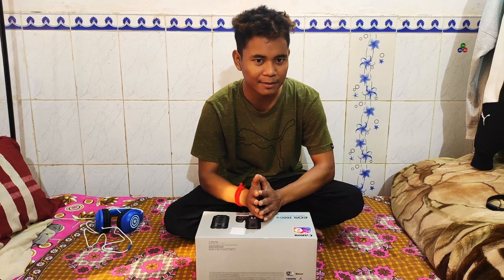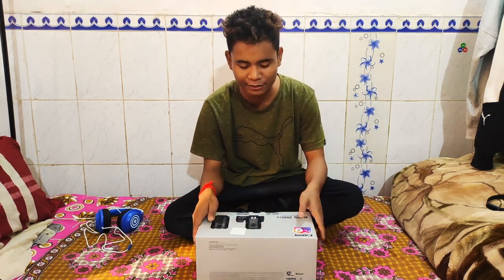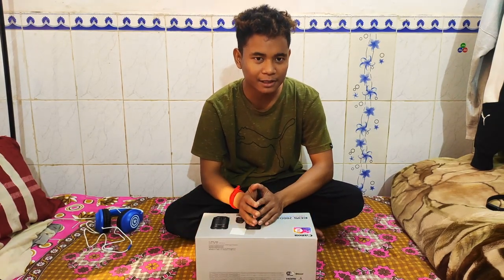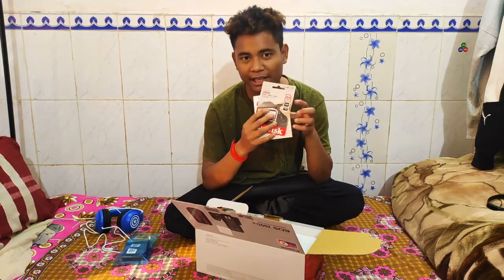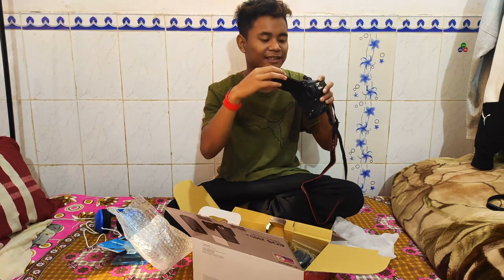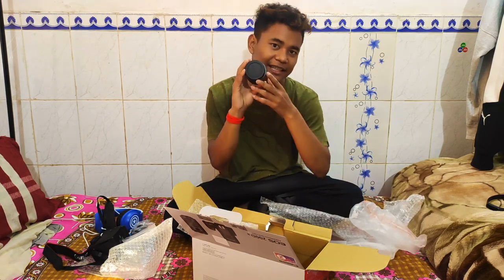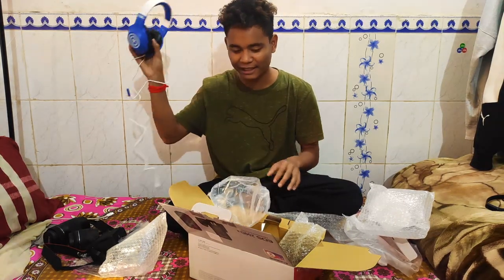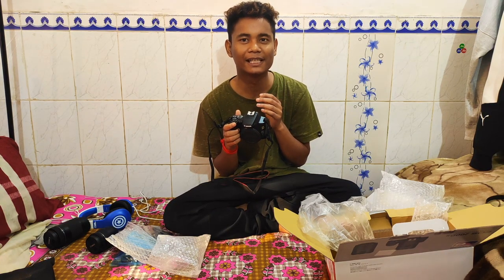UNBOXING CANNON EOS 200 D II